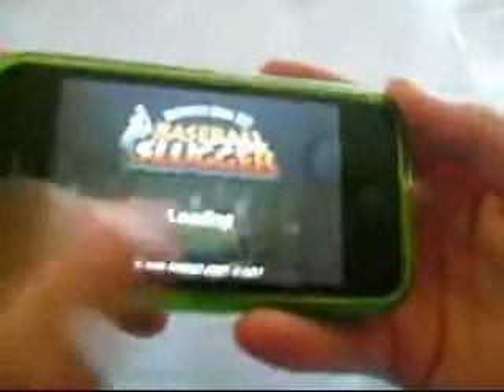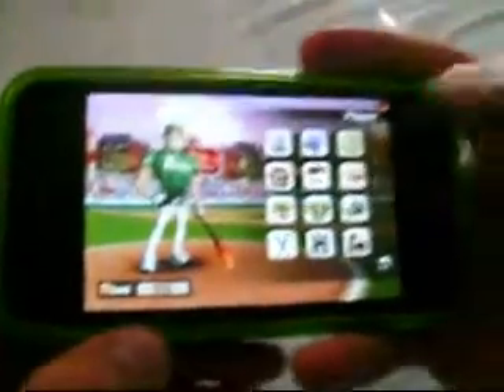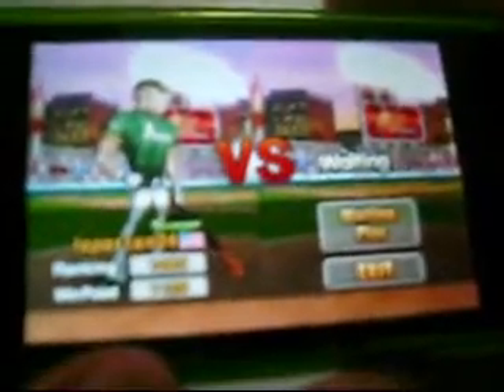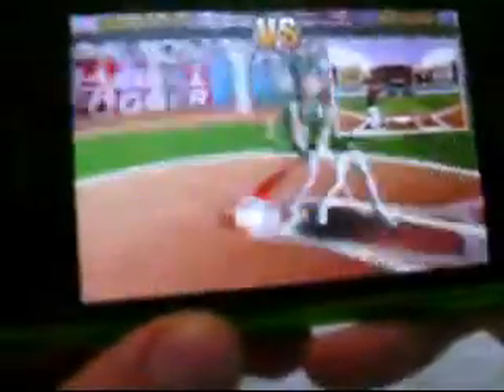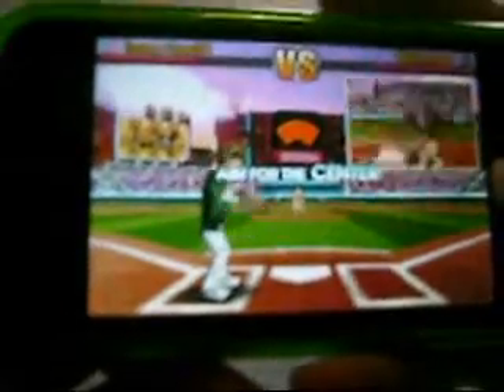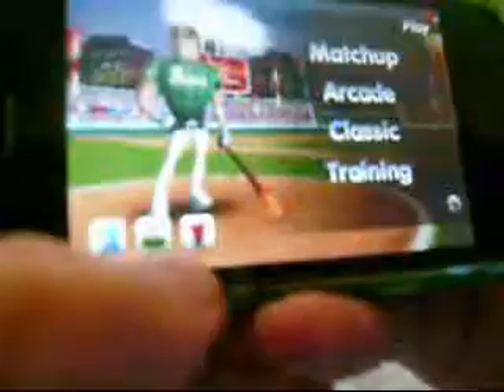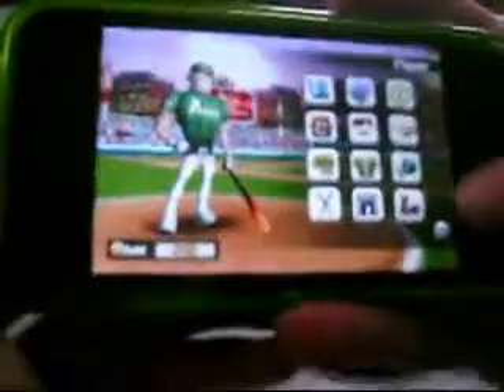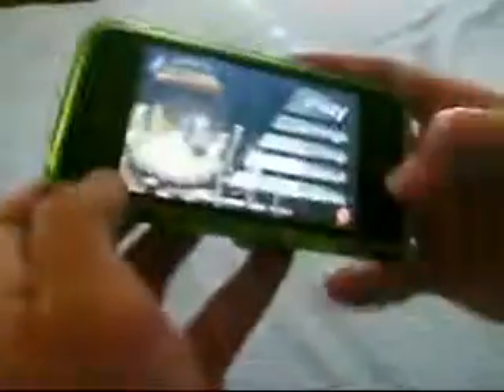3D iPhone Baseball Sluggers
Got Swagbucks?  Check it out and sign up!!!
win free prizes just by searching!! Not a scam